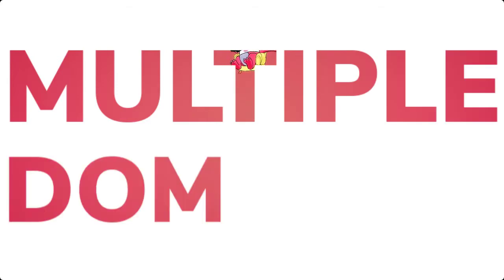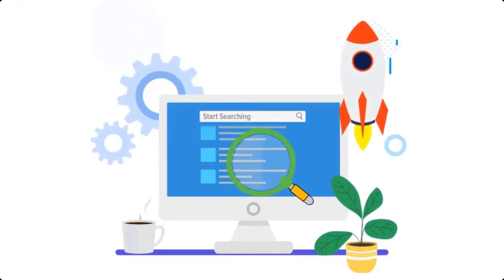Multiple Domain SEO Strategy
What is the multiple domain SEO strategy?

At Groove, we encourage this as a primary search engine optimization method.

That’s because since we have so many apps, all with the capabilities to have your own full websites and individual pages, each and every single one of them is its own identity on the Internet, with its own URL link.

This means each link can potentially be its own position in the search engines.

And when you create your websites, landing pages, sales funnels, ecommerce stores, membership sites, blogs, videos and whatever else you want to build, you might be able to see your content on the search engine results multiple times.

And yes, you can get started immediately to dominate multiple search rankings for absolutely free.

Remember to share with us your multiple domain SEO results, and we will see you on the inside.

RESOURCES